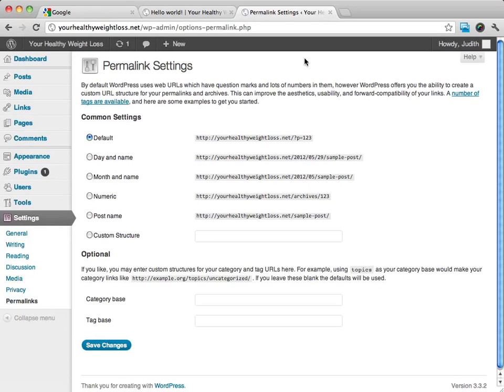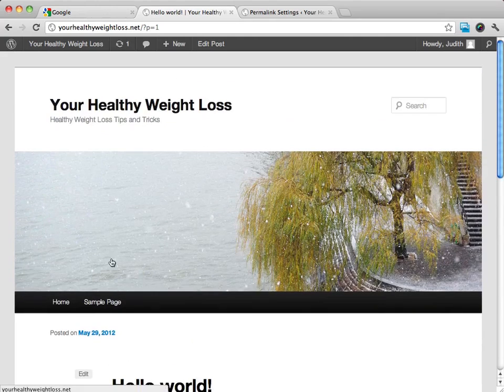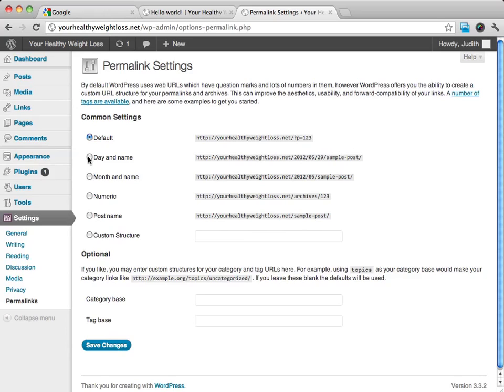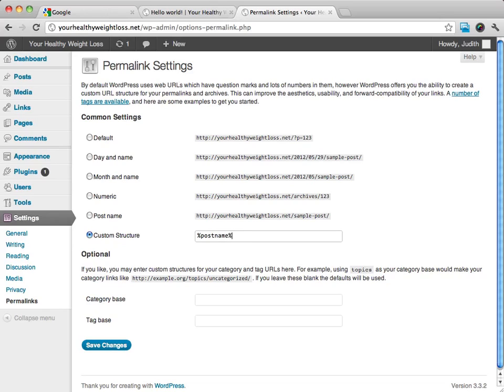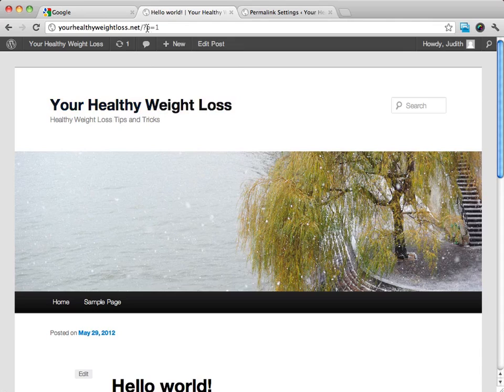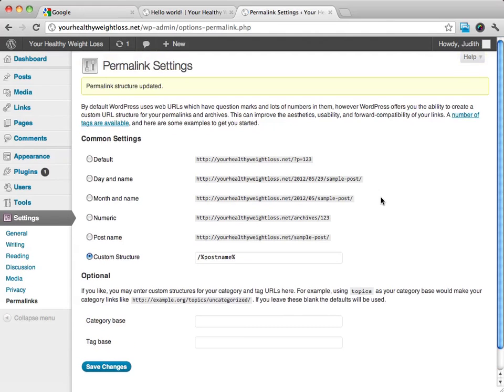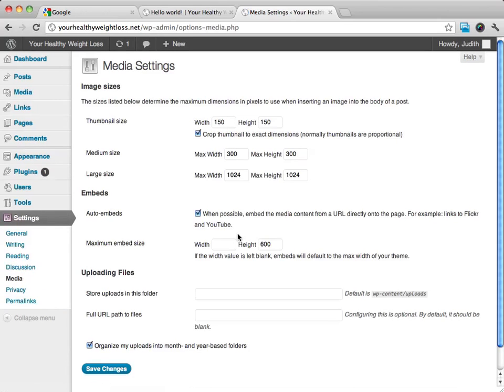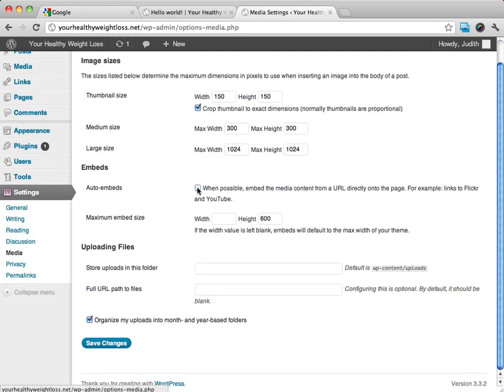Wordpress Basic Training Video Part 4